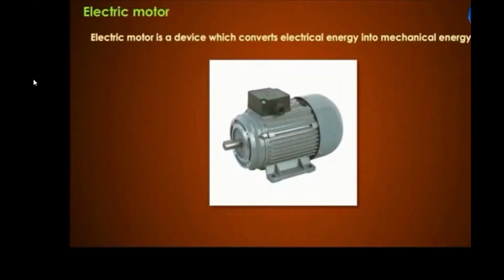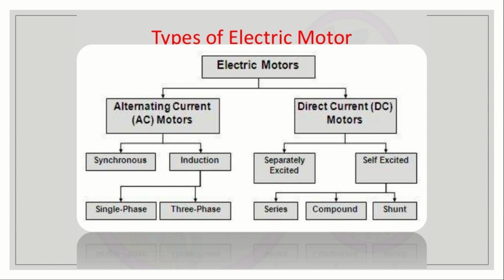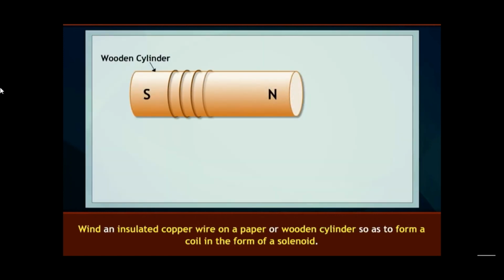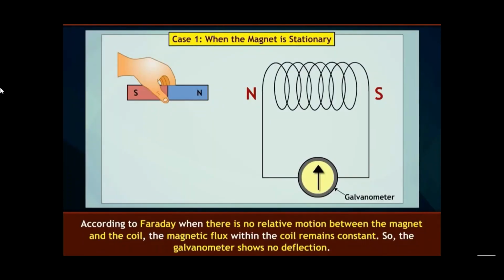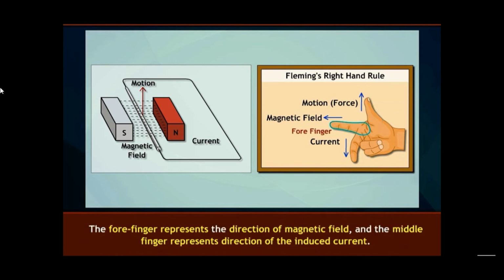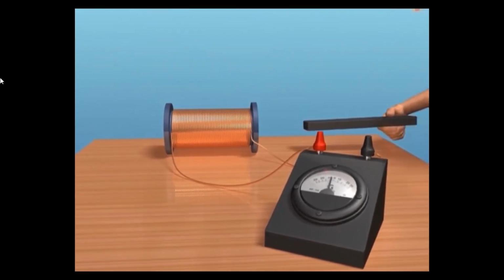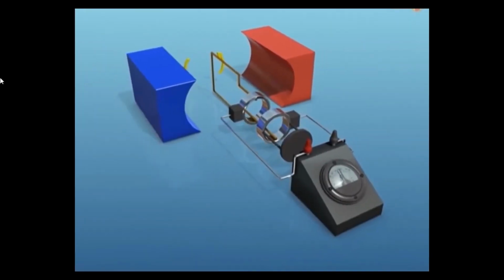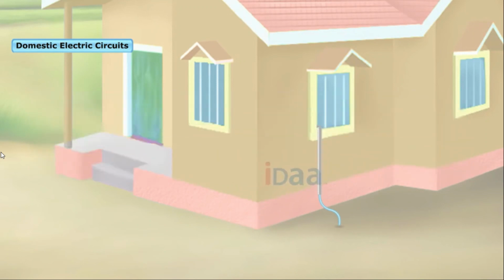MAGNETIC EFFECT OF ELECTRIC CURRENT (PART 3)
This video consists of explanation on Electric Motor, Electromagnetic Induction , Electric Generator, Domestic Electric Circuits , Galvanometer and all basic explanation